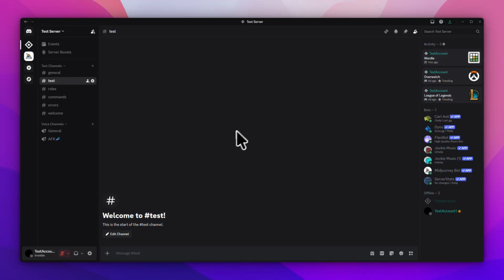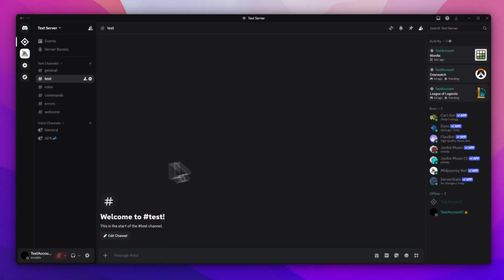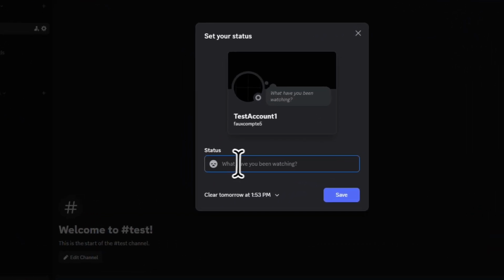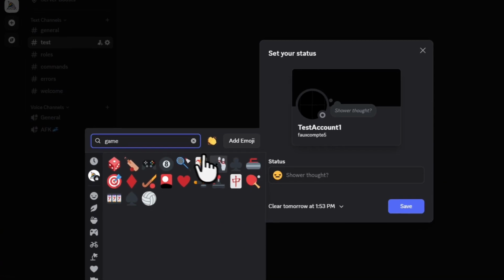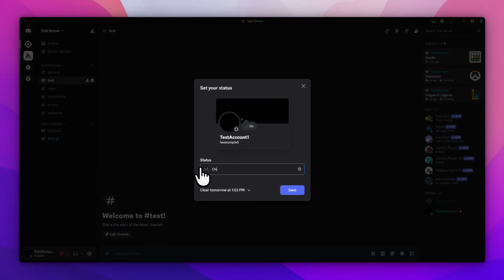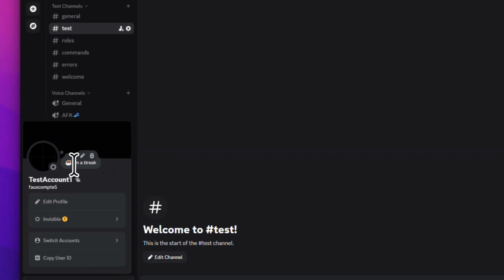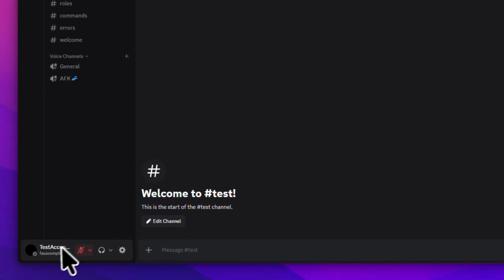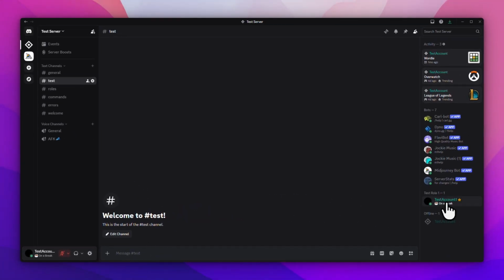How to Set Custom Status on Discord (Step-by-Step Guide)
Here’s how to set a custom status on Discord step by step.

In this quick tutorial, you’ll learn how to create and update your custom status message on Discord. This includes opening your profile, selecting “Set Custom Status,” adding text or emoji, choosing how long it stays active, and saving it. Follow this simple guide to personalize your presence on Discord.